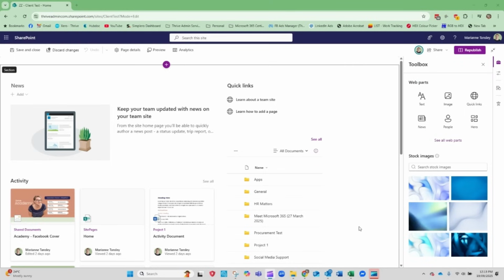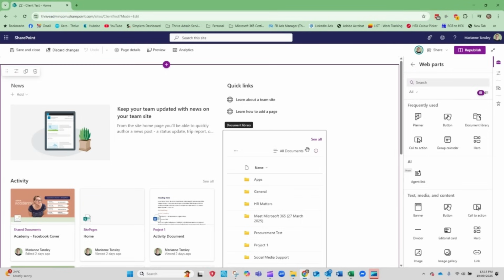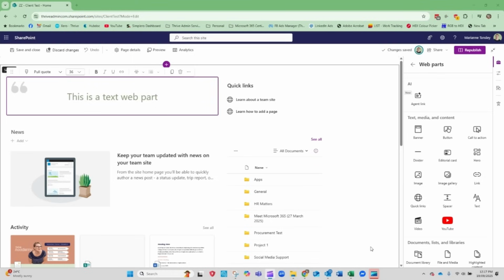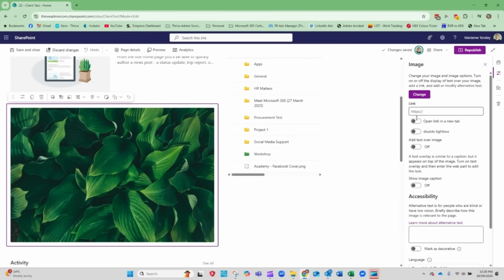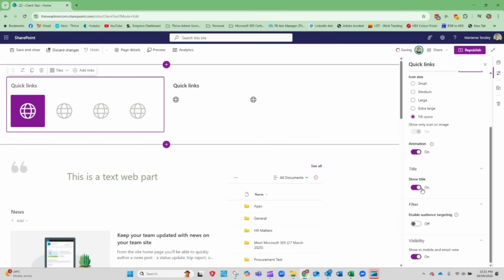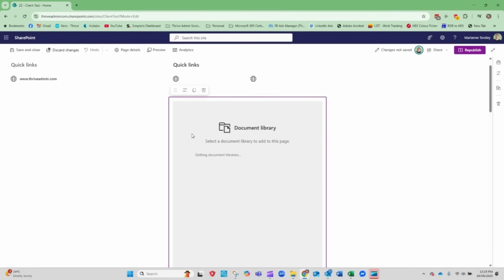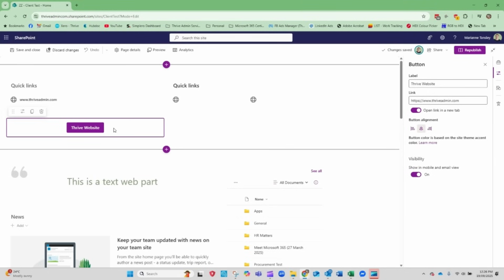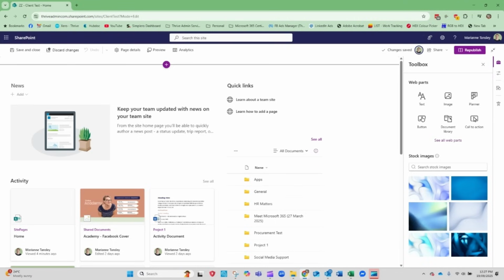How to use Web Parts in SharePoint (without breaking anything!)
Just getting started with SharePoint? You’ve probably seen that mysterious “+” button and wondered what a web part even is. In this video, I’ll walk you through 5 of the most useful web parts to use on any SharePoint page — with zero jargon, and no risk of breaking anything.

✔️ What a web part actually is
✔️ How to add them to a page
✔️ My go-to parts for teams, clients, and internal hubs
✔️ Tips to keep your pages tidy and user-friendly